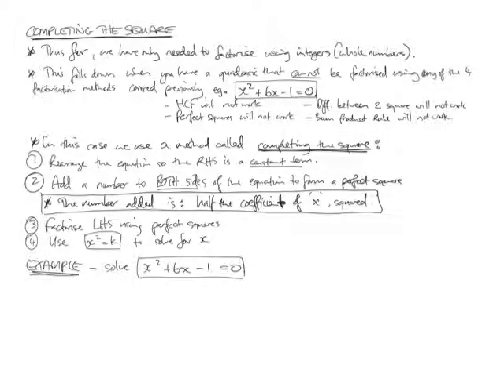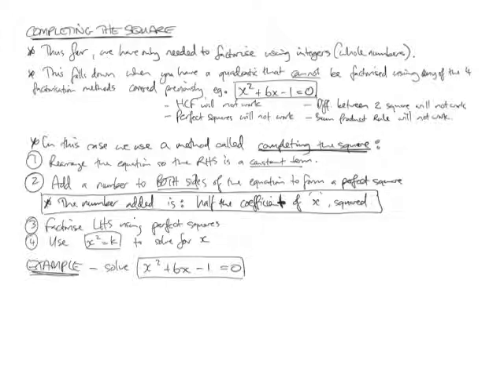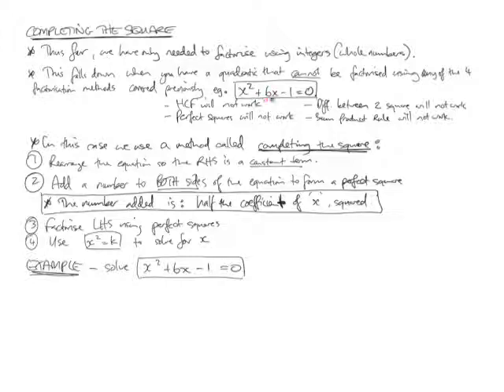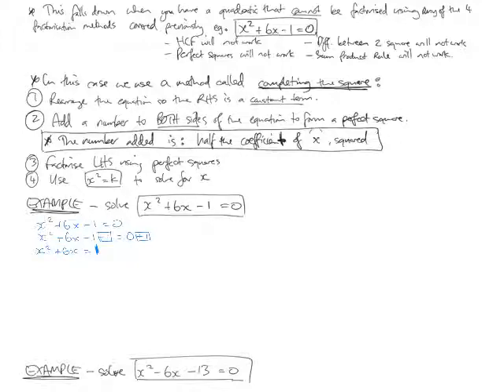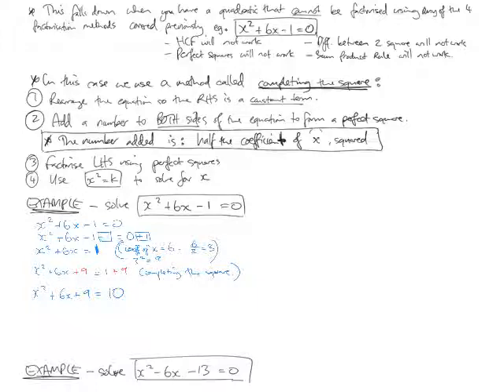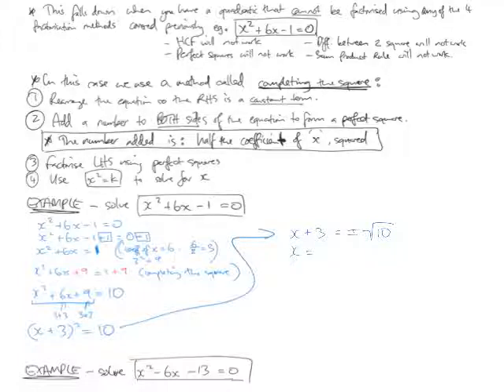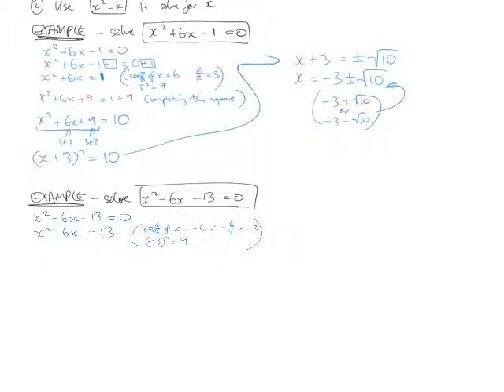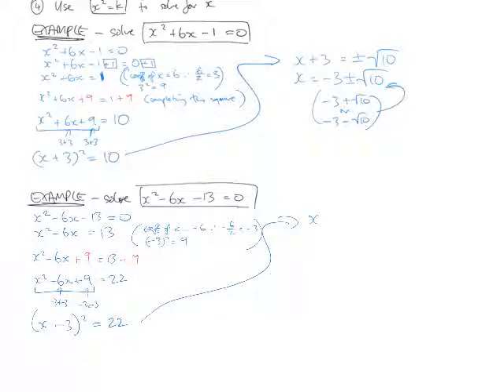Completing the Square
Video on Completing the Square.